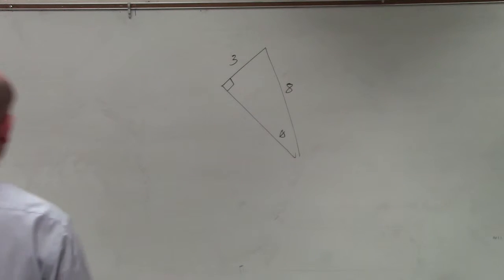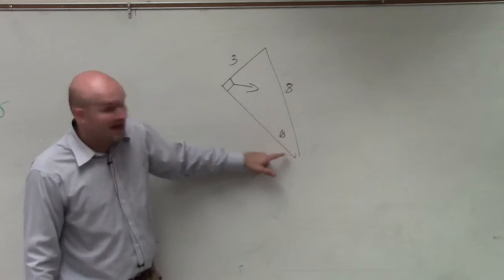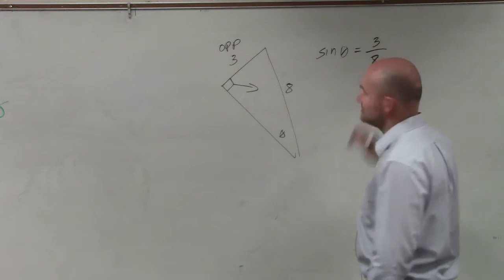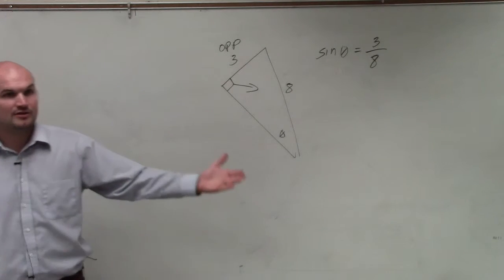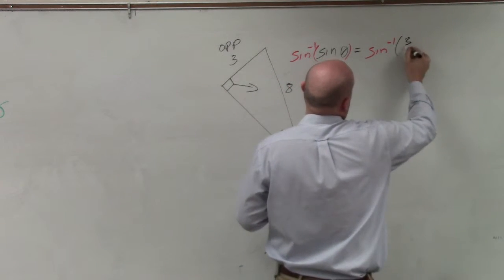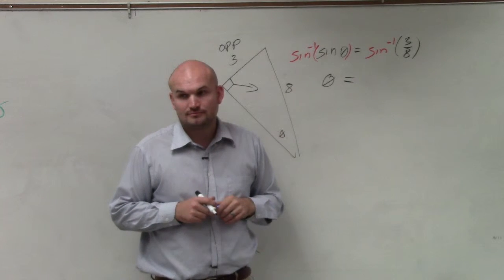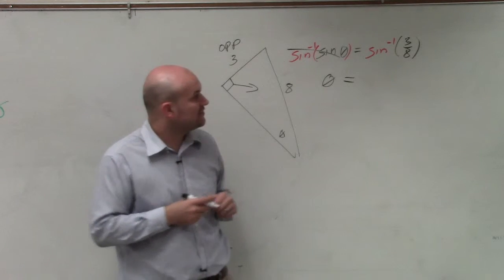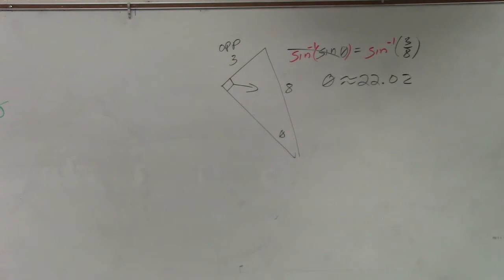How to Find the Missing Angle Using Inverse Sine Triangle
👉 Learn how to evaluate inverse trigonometric functions. When an angle is unknown but the value of one of the trigonometric functions of the angle is known, we can evaluate the value of the angle using the inverse trigonometric function of the known trigonometric function. For instance, if we know that sin x = a/b where x is unknown and a, b are known, then we can evaluate x by x = arcsin (a/b). The inverse trigonometric function is denoted by preceding the trigonometric function by 'arc' or raising the trigonometric function to the power of -1.

This is useful when the lengths of the sides of a triangle is known and the angles of that triangle is unknown. Using the trigonometric functions triangle ratio properties we can evaluate the angles of the triangle.